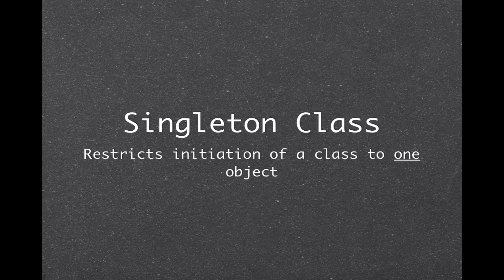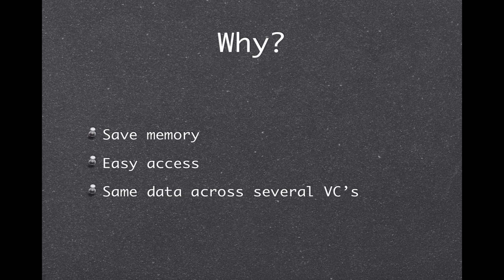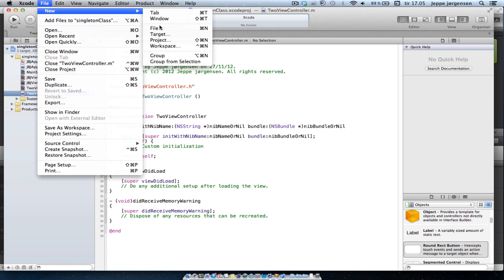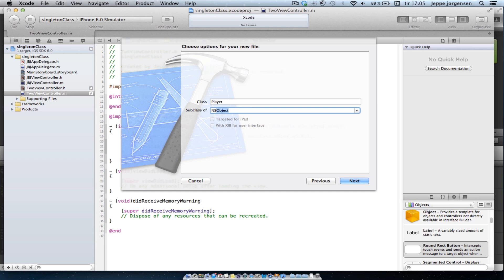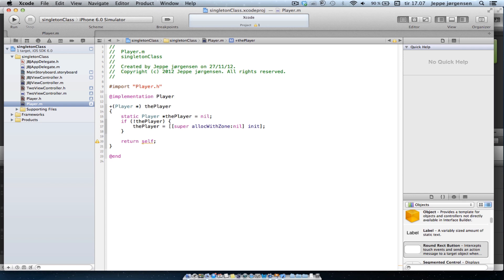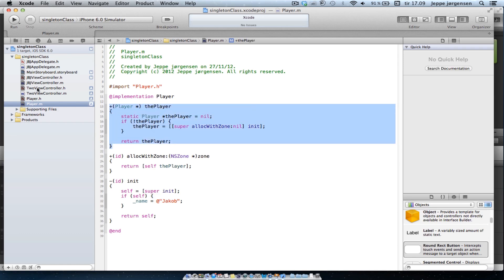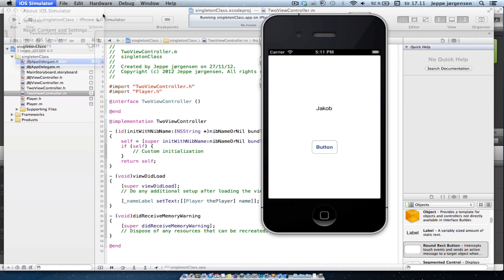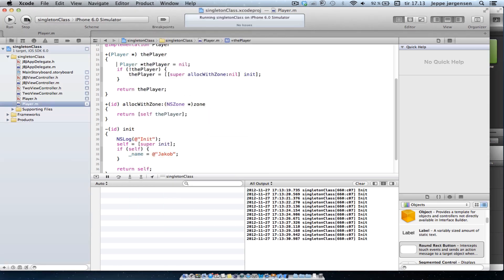Singleton class in Xcode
I'm going over the creation of a Singleton class with Objective-C in Xcode. First starting out with some theory, then prove that theory right by making an example from scratch

After watching this you should have a good grasp on how to make a singleton class, how and why they work.